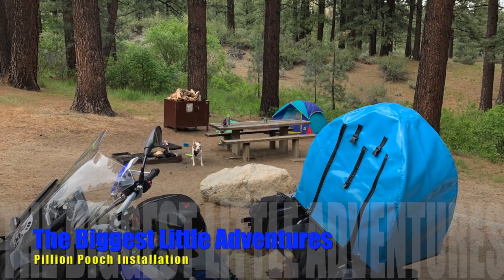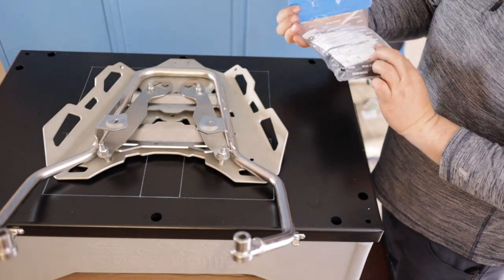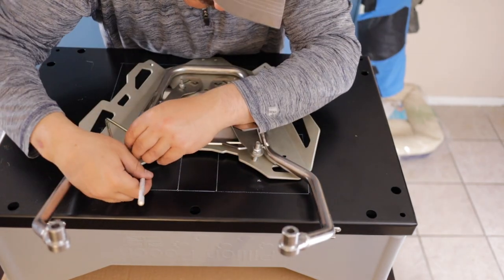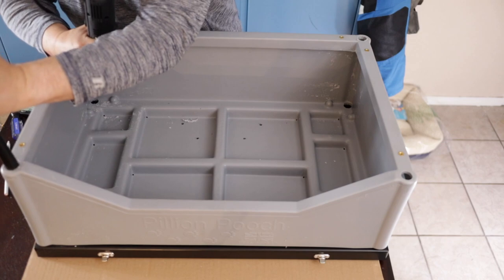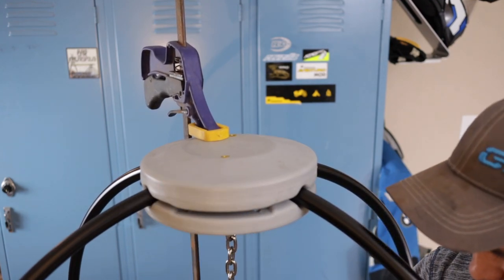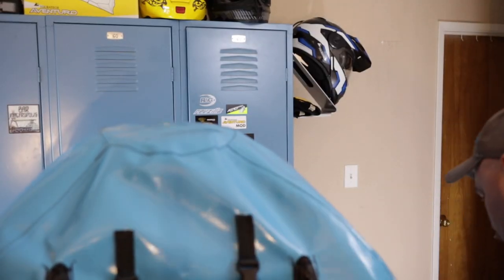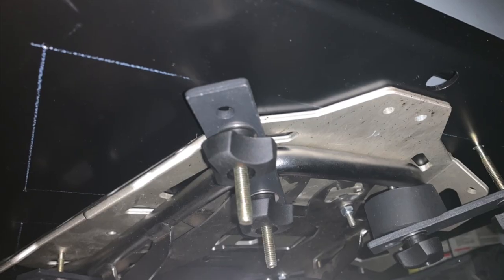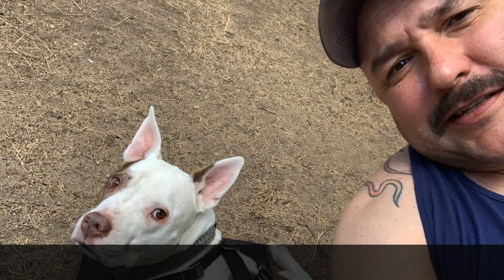Pillion Pouch - Part 2: Installation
This video cover installation of the Pillion pooch motorcycle dog carrier

I mounted the Pillion Pooch to the stock tail rack with the Alt Rider plate.  I used Rhino Rack RUBK Roof Crossbar hardware to mount the Pillion Pooch.

This is Part 2 in a three part series covering the Pillion Pooch.
Part 1: Unboxing 2: Installation
Part 4: Continued testing and feed back